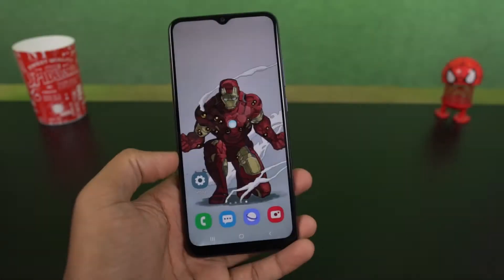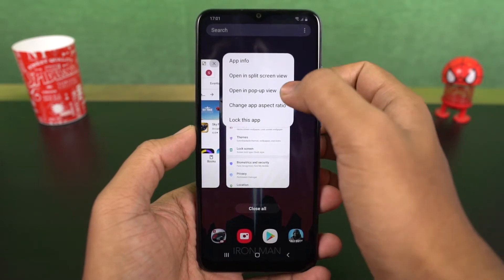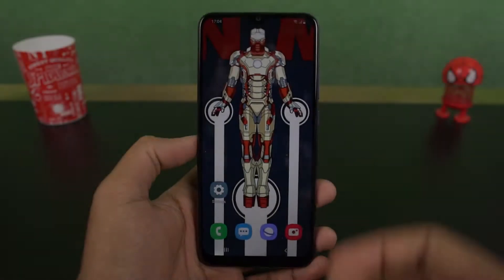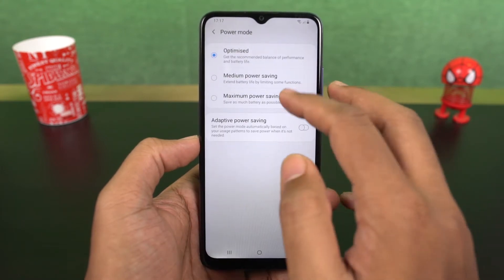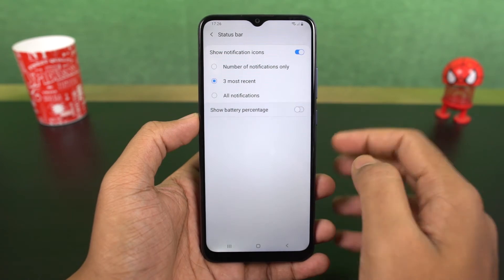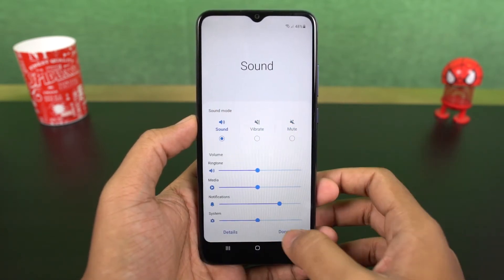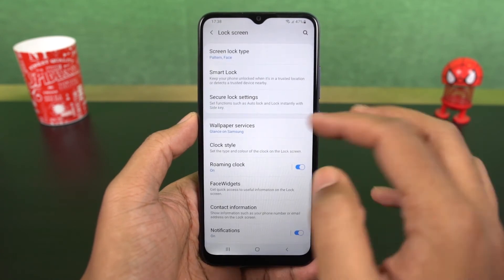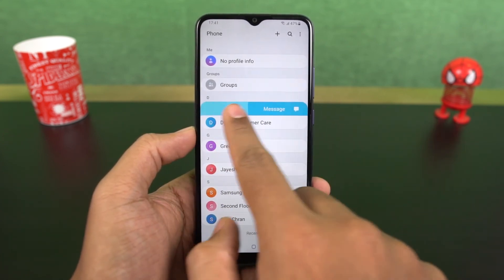Samsung Galaxy M02s 20+ Tips and Tricks